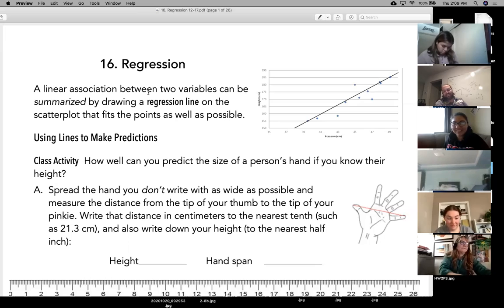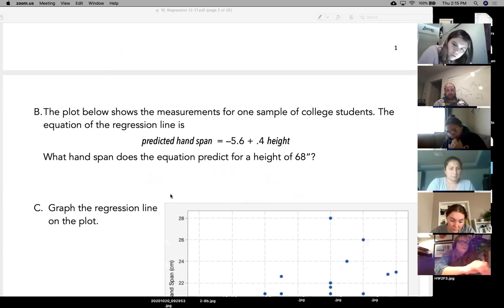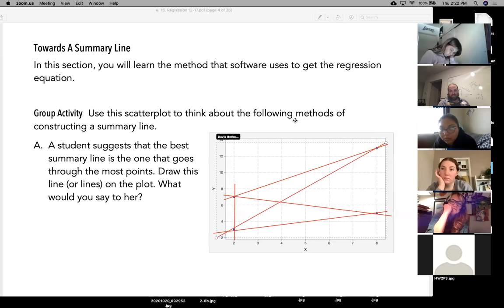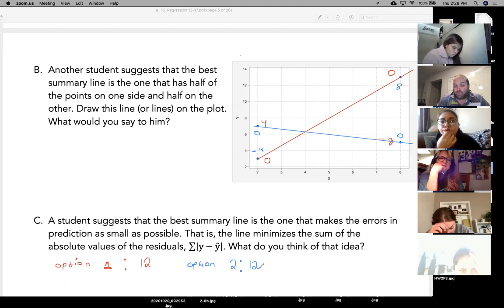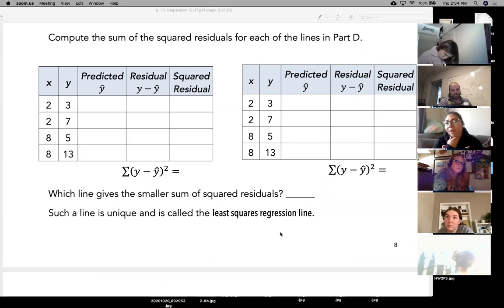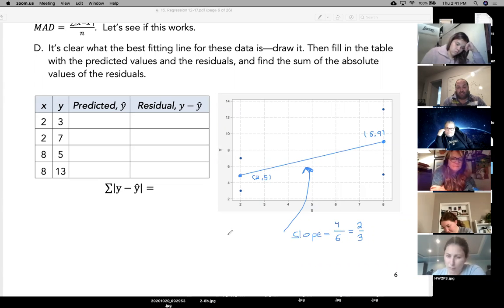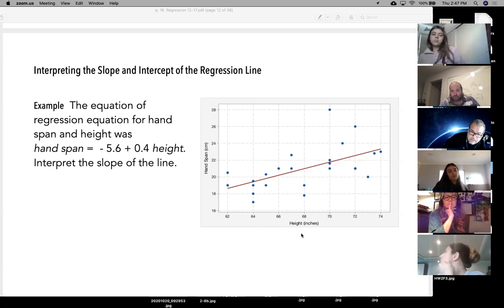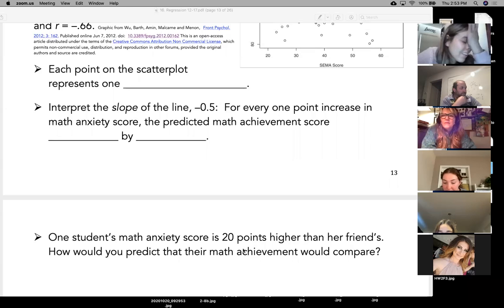Math 211 TR Class 23